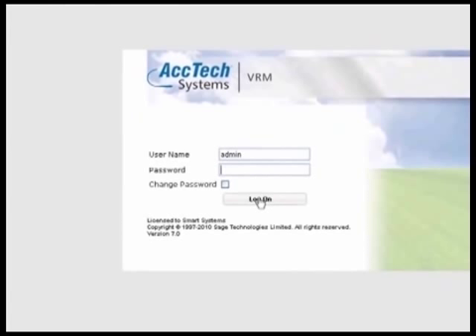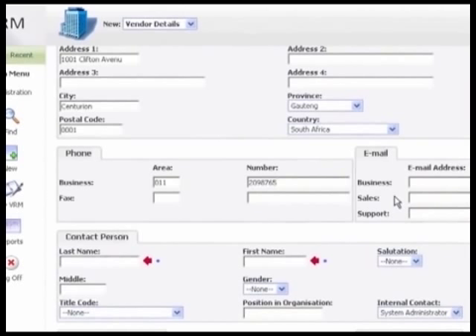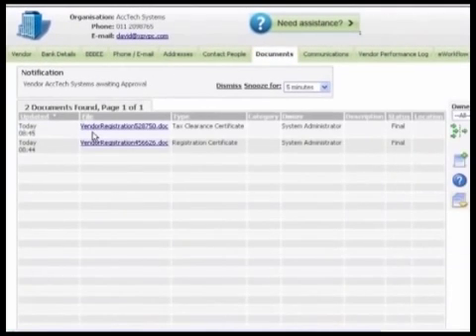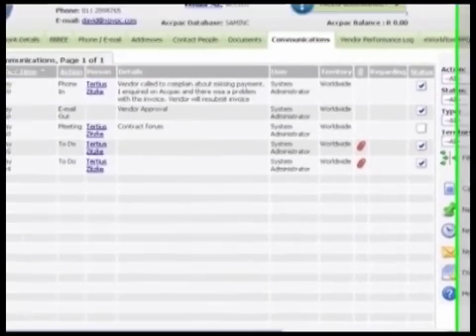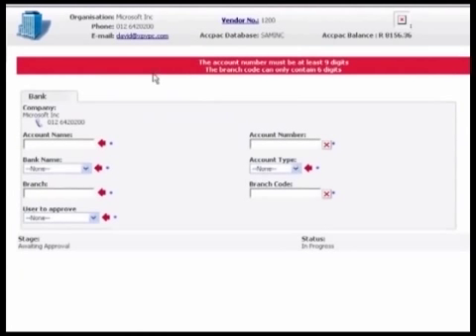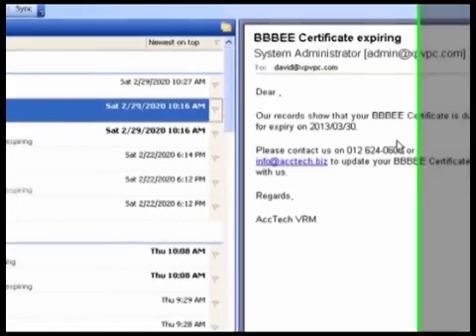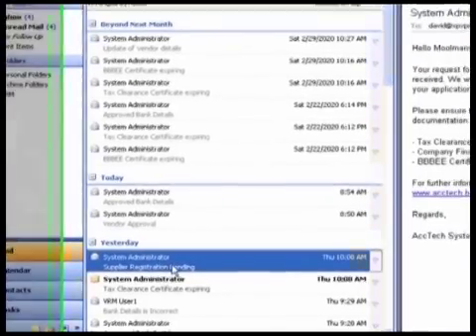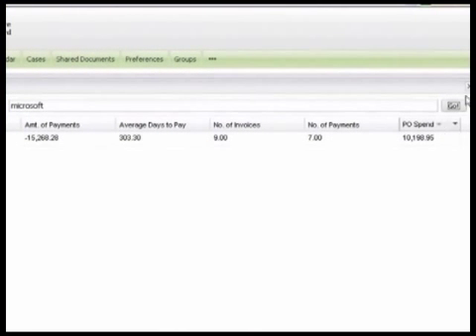Vendor Relationship Management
The collection and management of Vendor Data is a time consuming and costly business activity. The BEE rebates up for claim are significant and it justifies the time and effort allocated to managing your vendors. Imagine being able to simplify the Vendor Master Data collection and capturing procedure to the mere click of a button... imagine being able to compile complex vendor reports that will assist in BEE rebate calculation at the click of a button. Stop imagining. AccTech VRM is your solution.